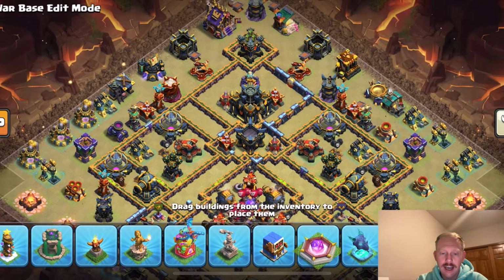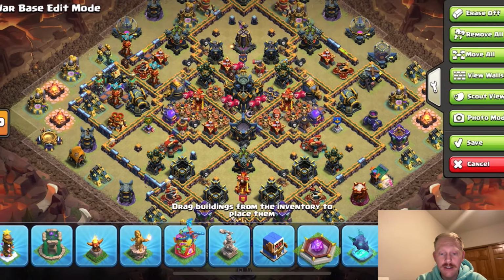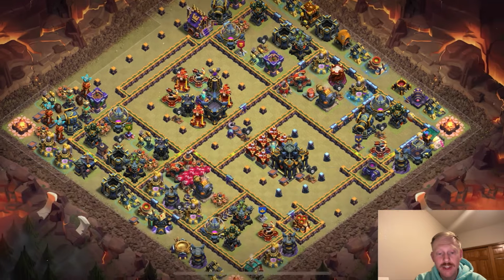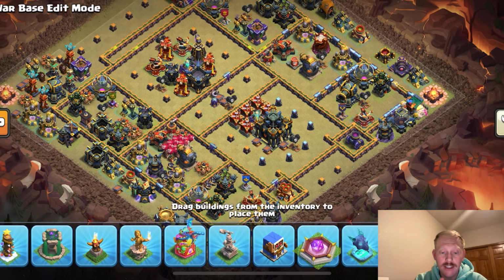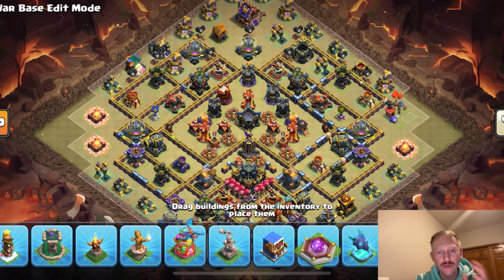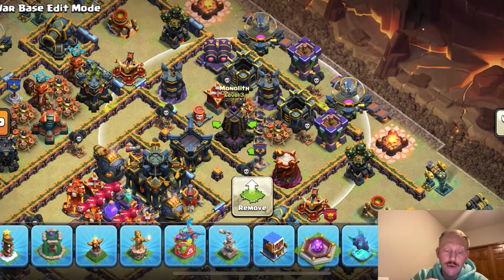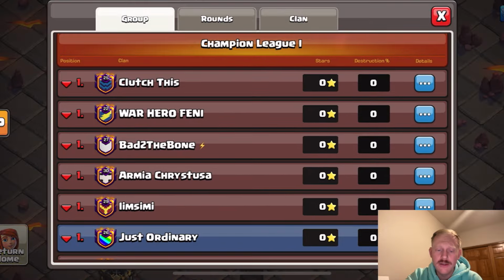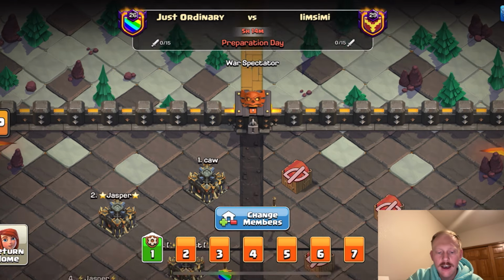Unbeatable bases for CWL, Legend League and War! Clash of clans.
Okay nothing is unbeatable in this meta but I got your attention! Definitely recommend using these bases for CWL, Wars and Legend League.